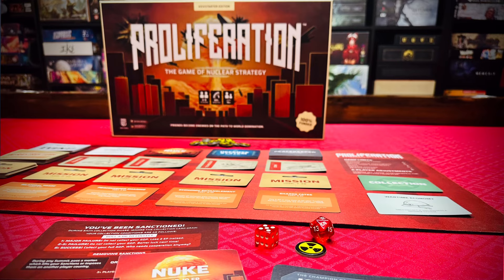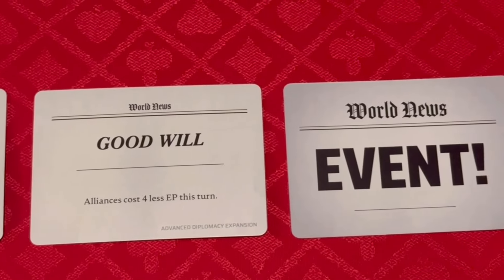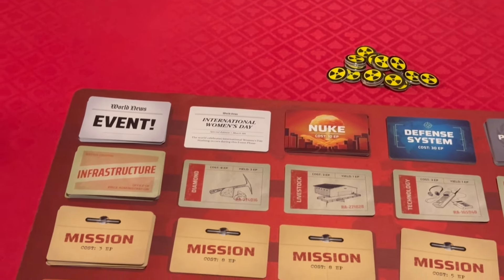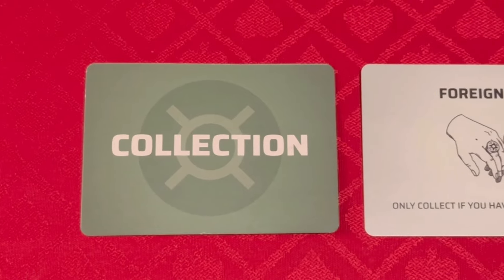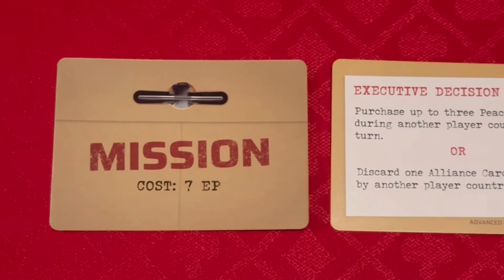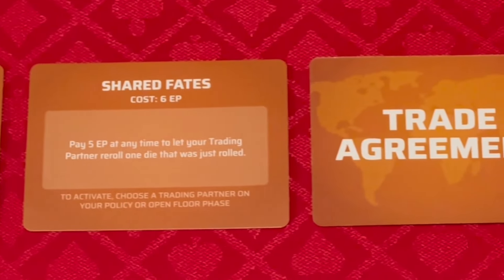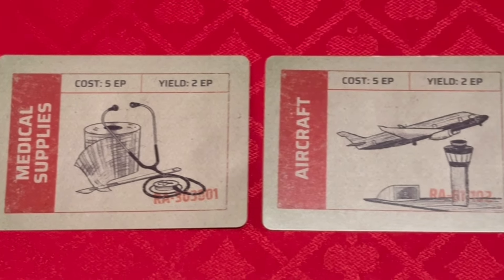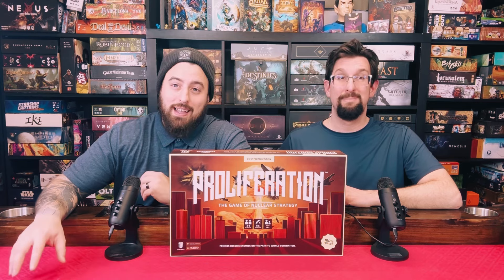Proliferation Board Game Review - First Impression - Kickstarter - War Games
Proliferation. You never want to get there, but if you do, be the one with the most nukes. In this game, you take on the role as one of the major global nations striving to either dominate through economic achievement, or through nuclear conquest.

Command the national council as speaker to enhance your diplomatic reach, dodge (or embrace) affects of event cards each turn, leverage your nations asymmetric powers, build up your economic engine, claim secrete missions against your fellow nations, establish trade agreements with your (temporary) allies, build up a defense network to guard against attacks, and intimidate through the display of your prepared powerful nukes ready to launch if someone is not willing to cooperate.

Table talk is key in this game as intimidate, negotiation, and coercion are the best path to victory. However, if all else fails, launching a couple of doomsday weapons always solves the problem. :)

@War Games